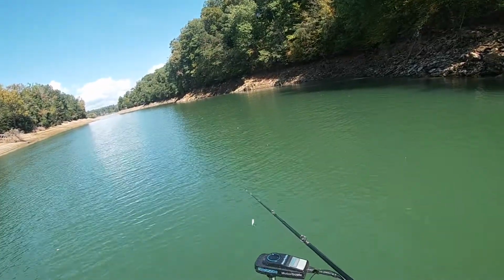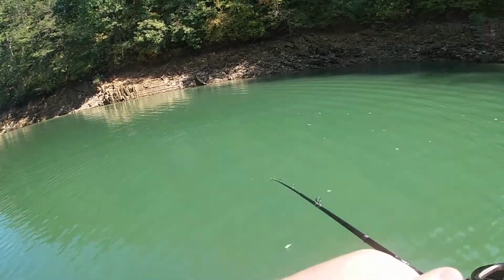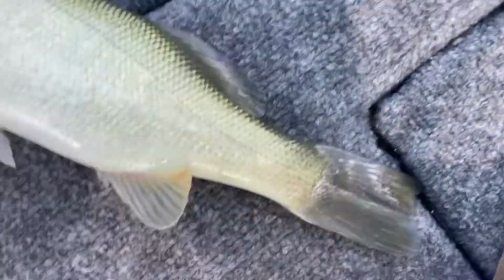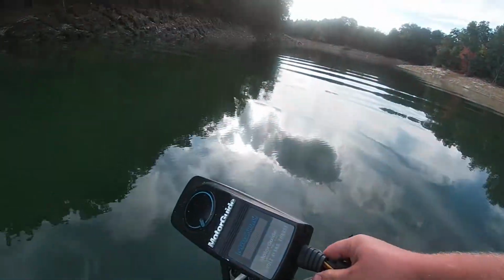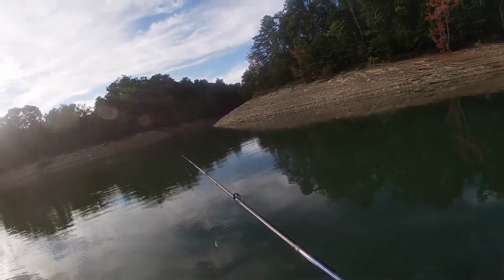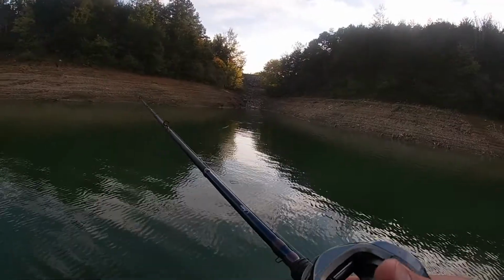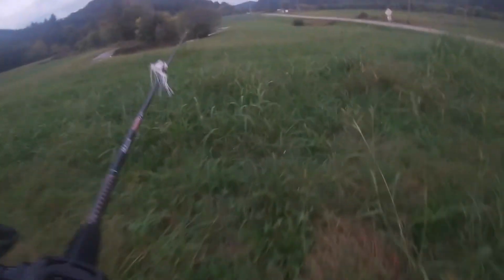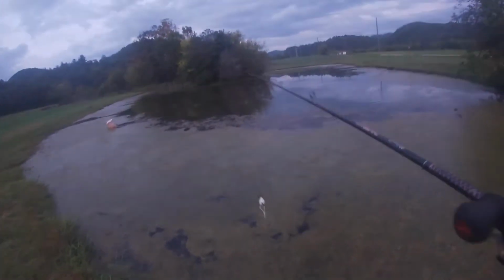Douglas Lake Bass Fishing (Tough Day)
If you guys do not like this video because of Riley what are you doing!